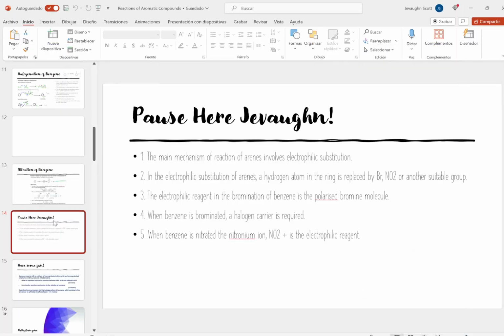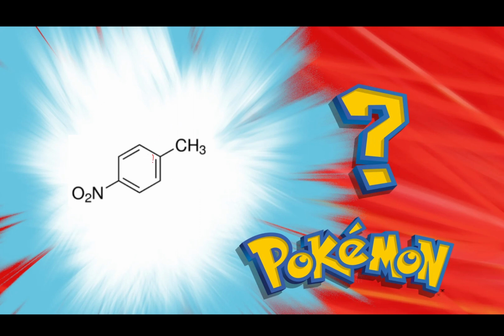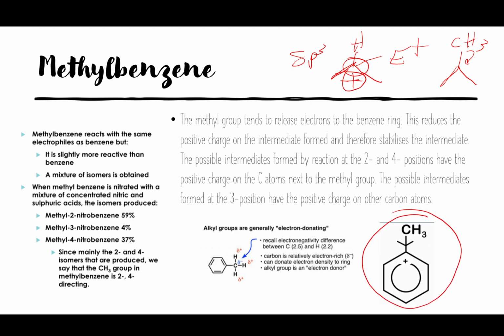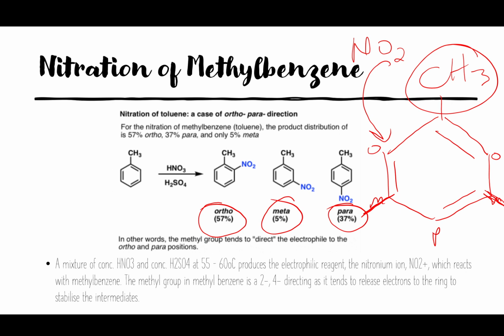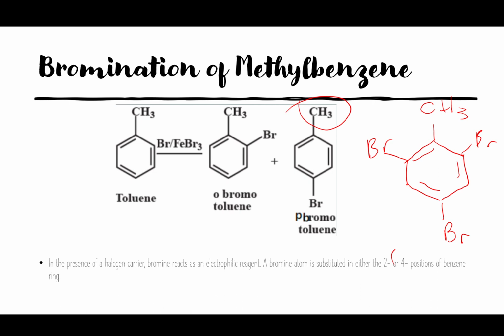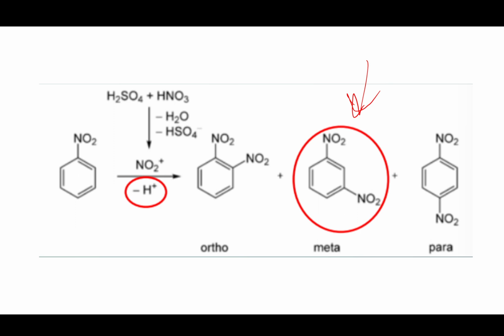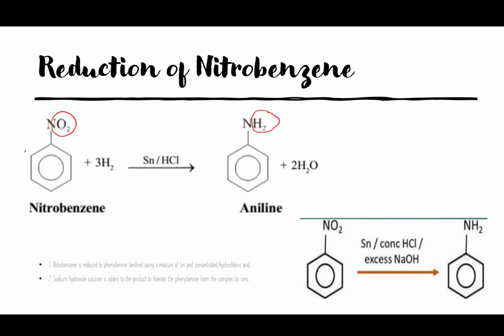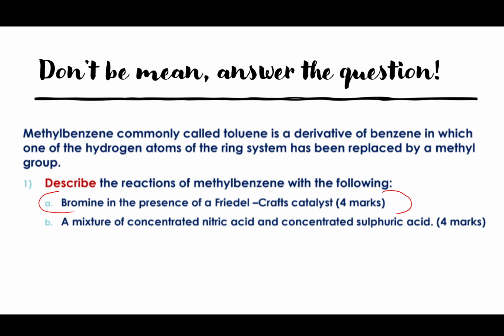Reactions of Methylbenzene and Nitrobenzene Chemistry Unit 2